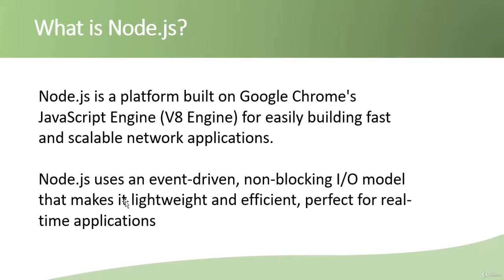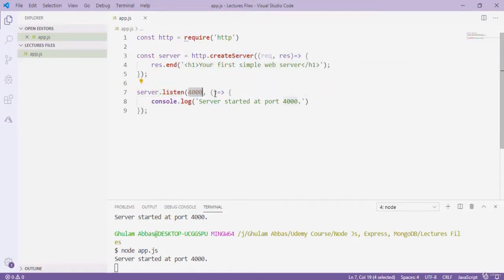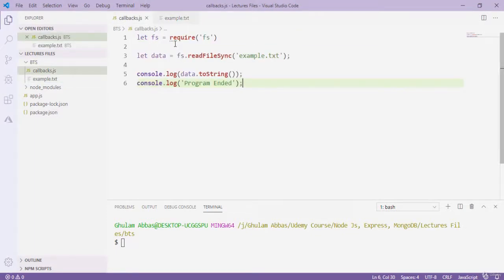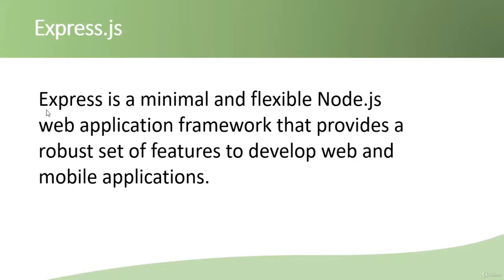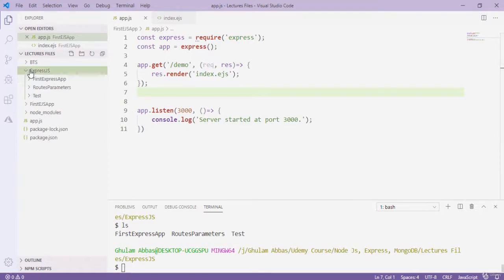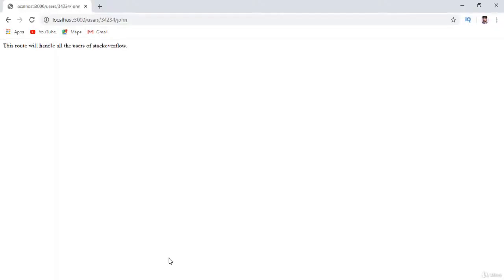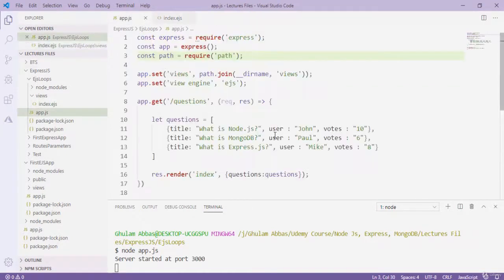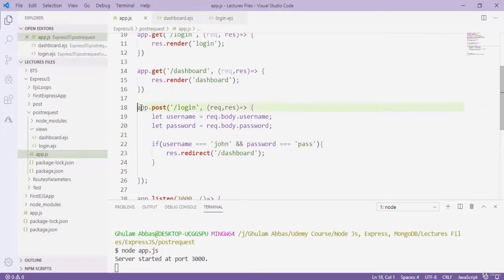5 # Node js, NPM & Express js | tech injection